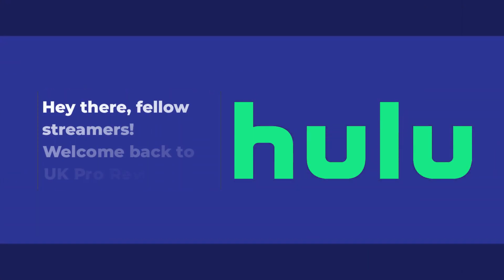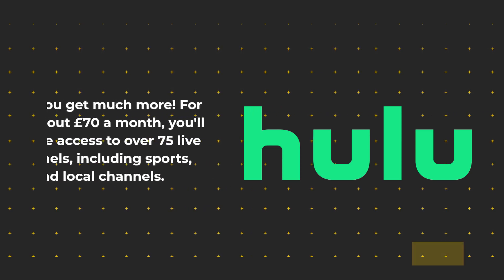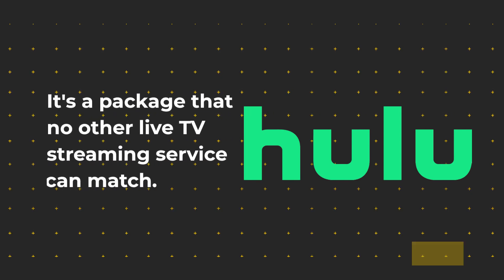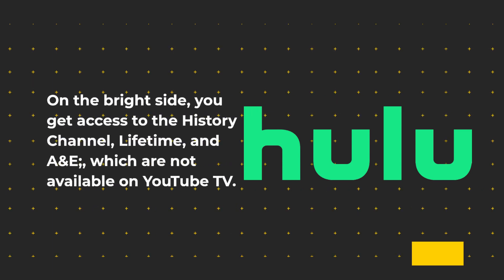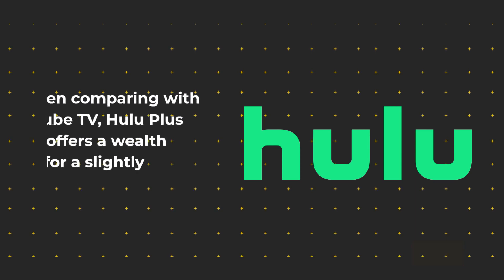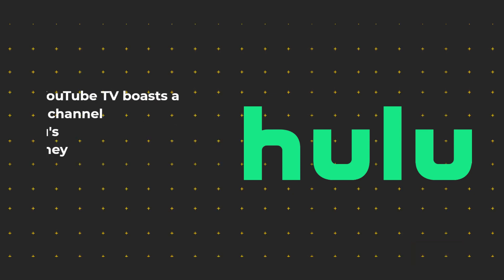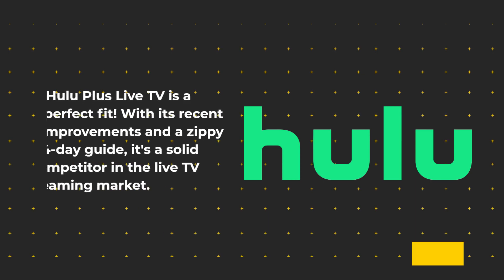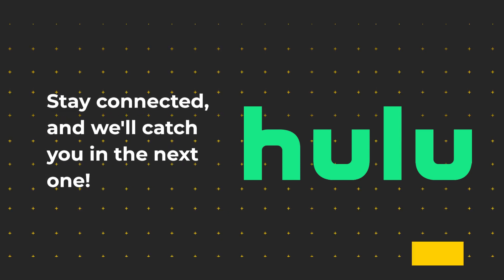Hulu Plus Live TV: Streaming Brilliance | Review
Amazon Product Name : Hulu Plus Live TV

In this video, we bring you an honest and comprehensive review of Hulu + Live TV, a popular streaming service that combines live television with a vast library of on-demand content. Join us as we explore the features and benefits of Hulu + Live TV, including its channel lineup, cloud DVR capabilities, and user-friendly interface. From its performance on various devices to its pricing options and overall user experience, we'll cover every aspect of Hulu + Live TV's performance, helping you decide if it's the perfect streaming service to cut the cord and enjoy your favorite shows and movies.